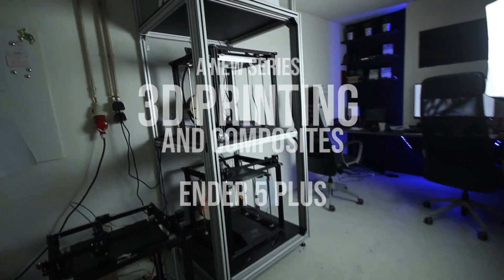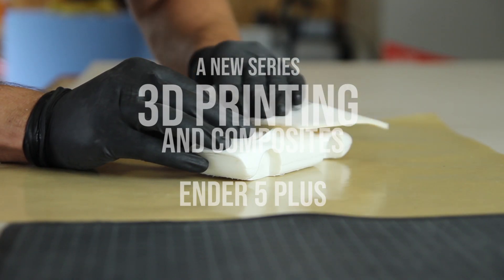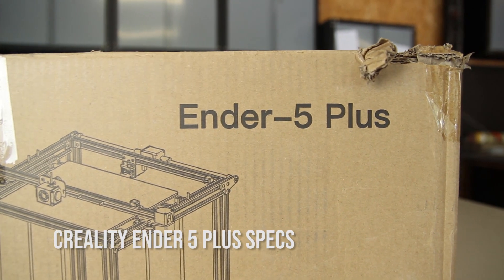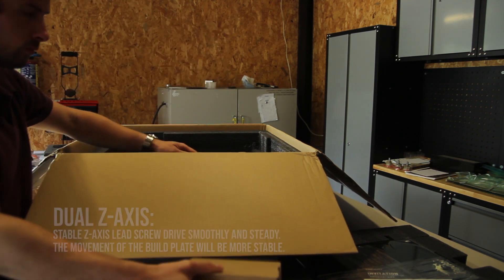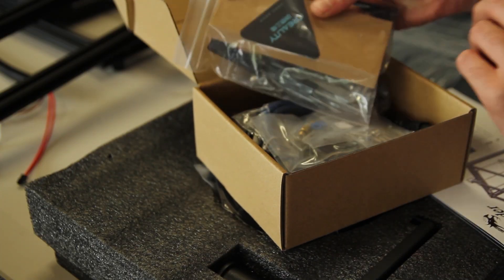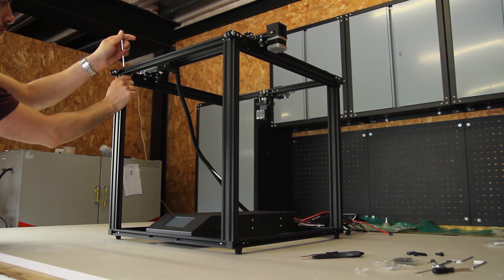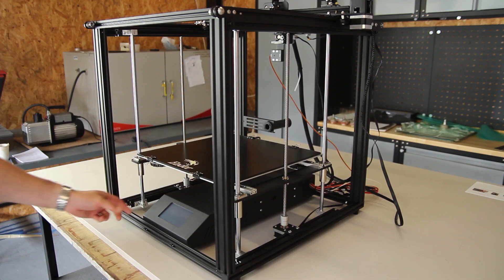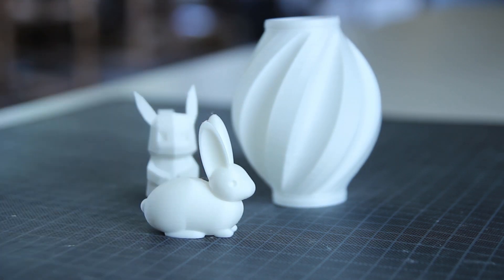3D Printing and Composites - Creality Ender 5 Plus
Hi everyone!

Glad to be back!
In this video I give you a small introduction video with the assembly of my Creality Ender 5 Plus 3D printer. In the meanwhile I bought 3 of these printer to integrate 3D printing in my composites work. Mostly I'll be using these printers to create tools and parts to improve my composites workflow.
In future video's you'll see me finish 3d prints to working prototypes, make an enclosure for 3D printers using T-slot aluminium profiles. Use 3D printing to make tooling for carbon fiber work. Use 3D printing for silicone moulds and low volume manufacturing for casting epoxy and polyurethane parts.

As these series will be runing over the next few years, make sure to comment what your questions are and what you would like to see me do next.

In the tutorials you'll see me use a Creality Ender 5 Plus printer. I'm not saying this is the best printer in general you can find on the market, but the main focus for me was the large build volume. As saying this, I have to say that after leveling the bed properly and doing a good amount of finetuning with the settings, I'm getting some very good results. By saying this I would recommend buying this 3D printer.

As by now I'm only using PLA fillament, for future video's I'll be more than happy to try other fillaments as well

I bought this printer locally in Belgium here in Belgium.

00:00 Introduction what to expect
01:24 about Creality ender 5 Plus
03:11 what to expect in the next video